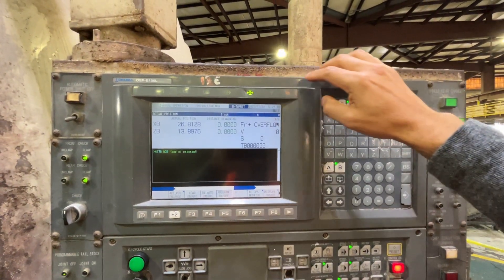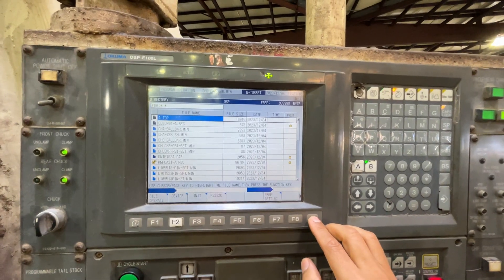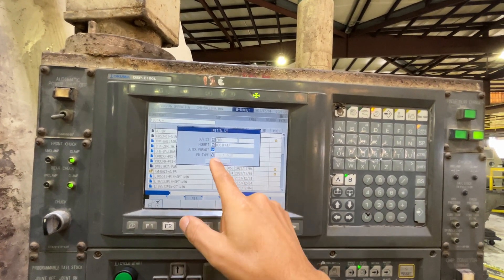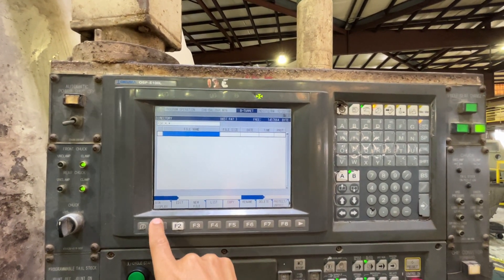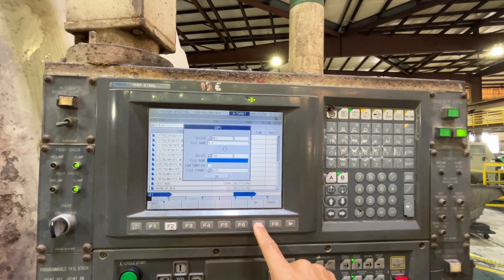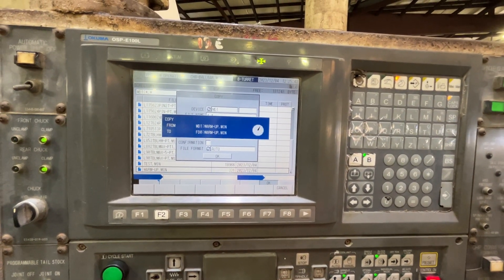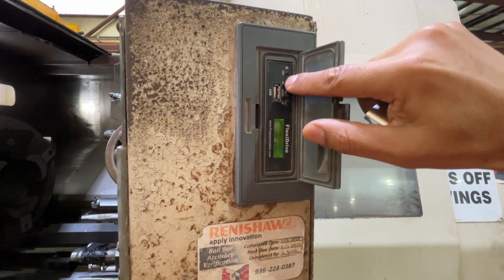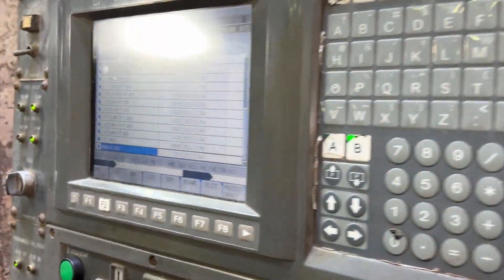Okuma OSP-E100L: How to backup all PART PROGRAMS from MD1(Main Directory) to FD0 (Floppy drive)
"How to create a USER FILE BACKUP"